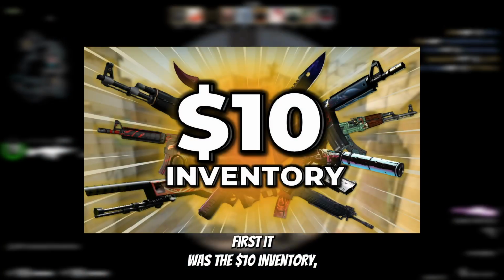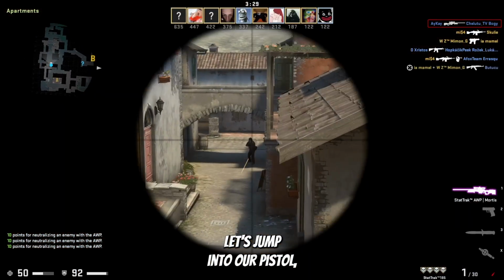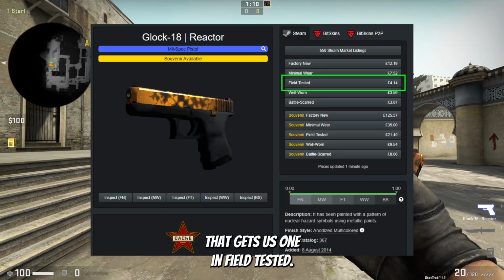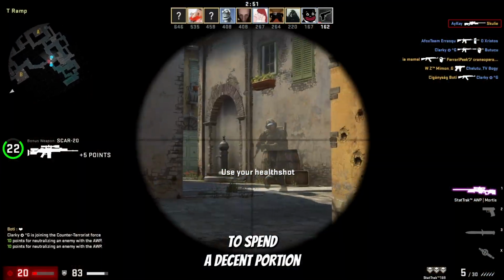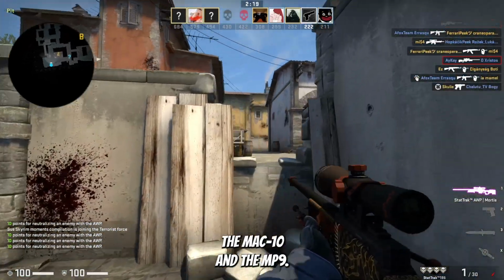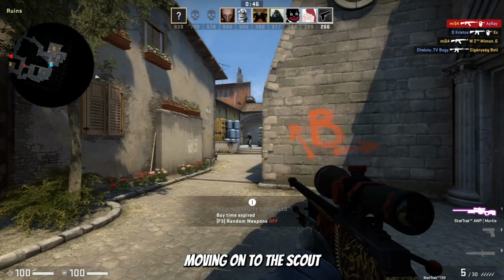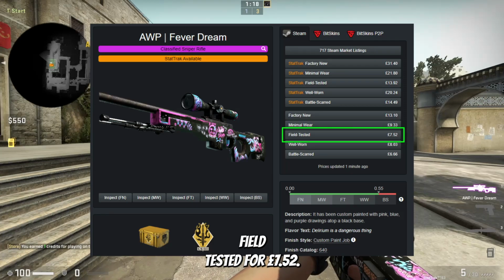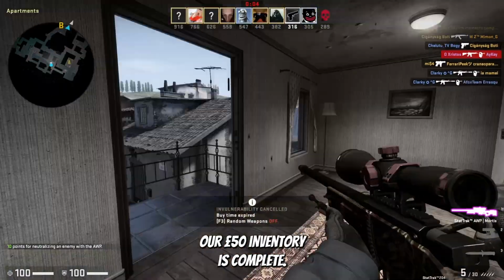THE BEST $50 INVENTORY *CSGO/CS2*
The Best CSGO/CS2 Inventory You Can Buy For $50 (In my opinion).

Disagree with any of the skins I've chosen? Drop your suggestions below!

I'll be making follow up episodes for a range of different priced inventories so make sure you don't miss them!